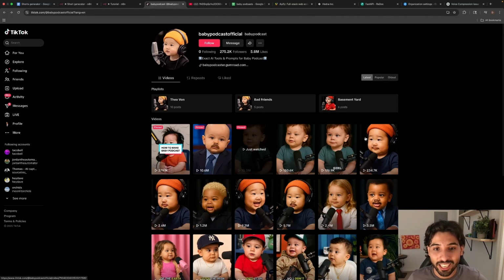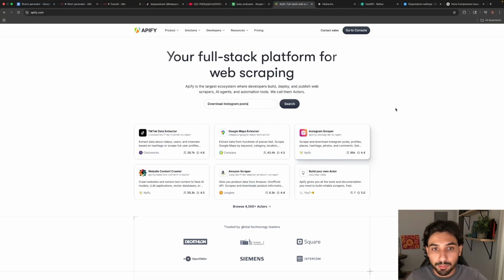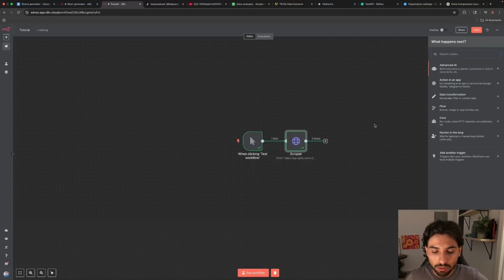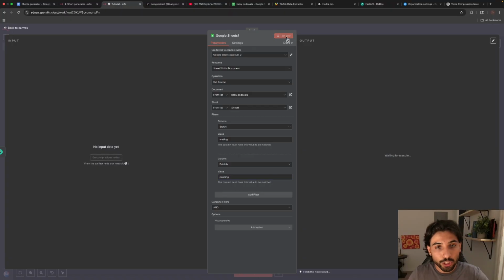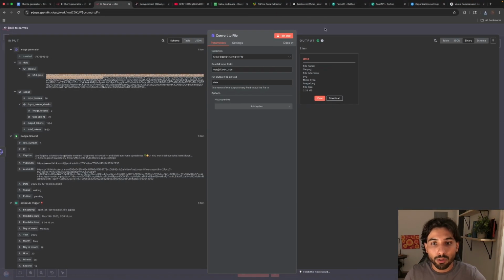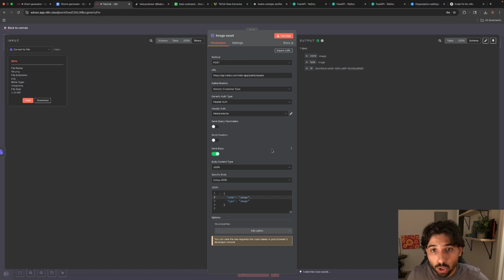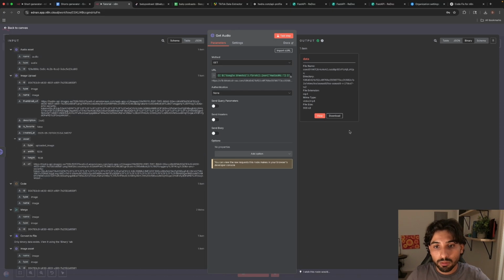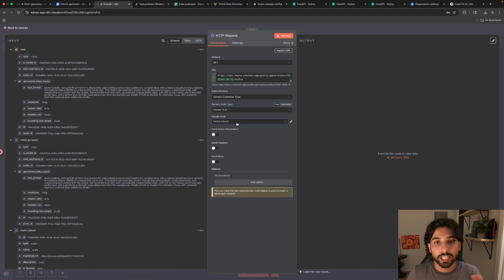How to Create VIRAL AI Baby Podcasts in Minutes (Easy No-Code n8n Tutorial)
In this step-by-step tutorial, I show you how to build a FULLY AUTOMATED AI baby podcast video generator system using n8n that can create viral talking baby content! This system works 100% automatically once set up and can generate multiple adorable baby podcast videos daily based on your specifications.